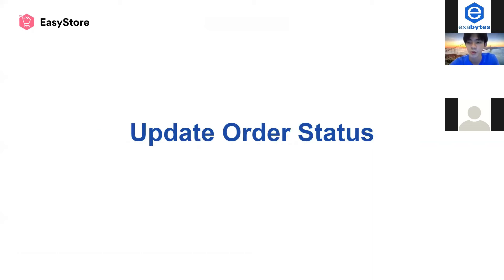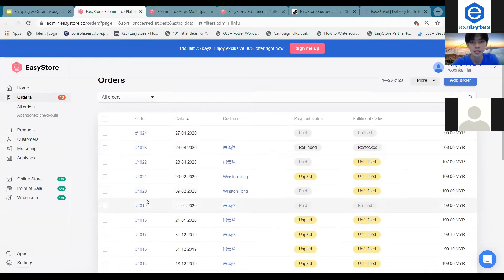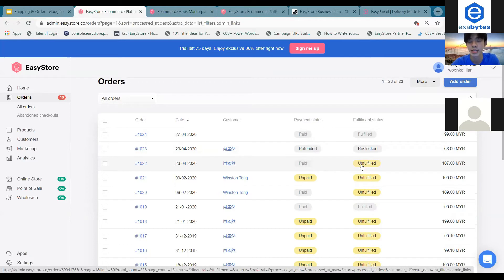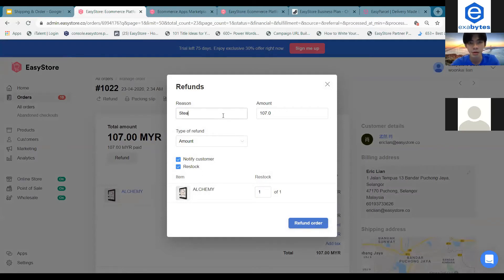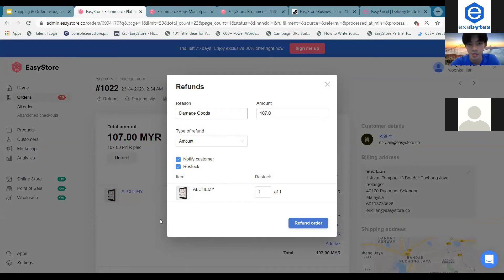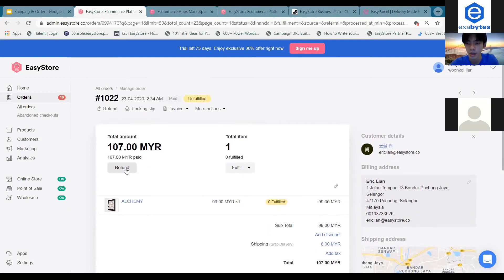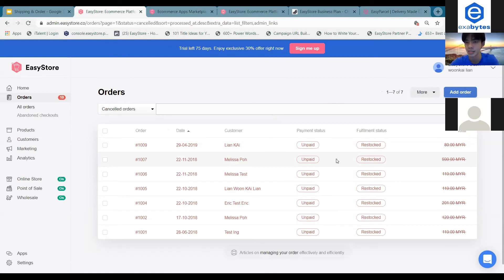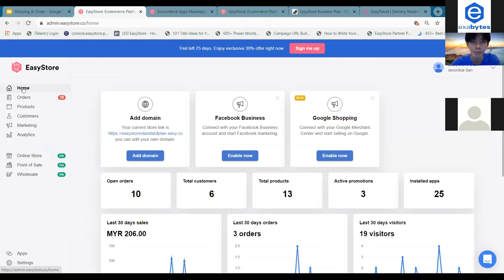Orders │ How to Update Order Status ? │ (Eng)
This tutorial is for you to learn the order status in EasyStore. It includes:
- Refund order
- Cancel order
- Fulfill order